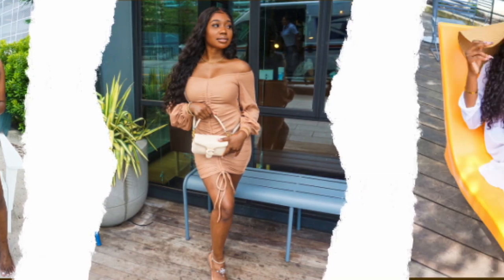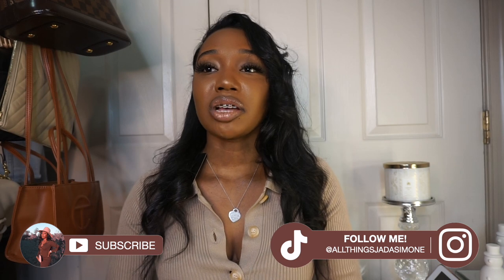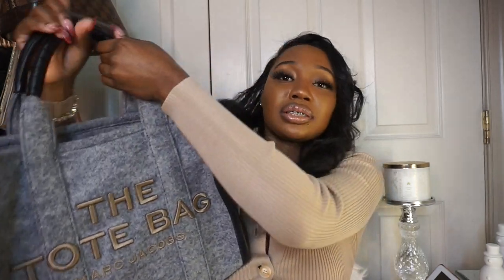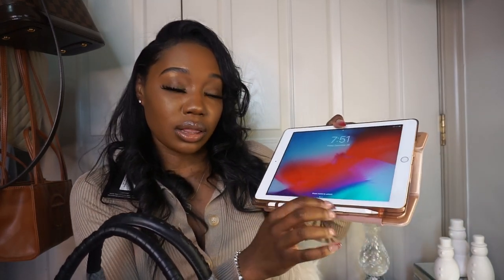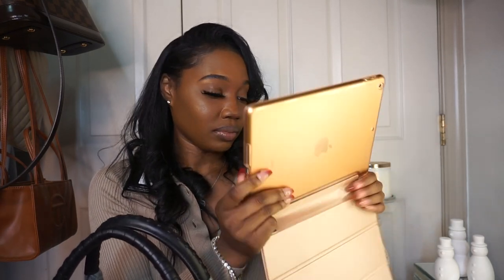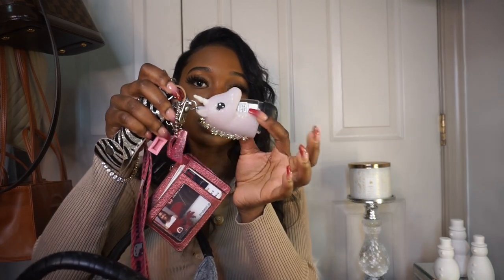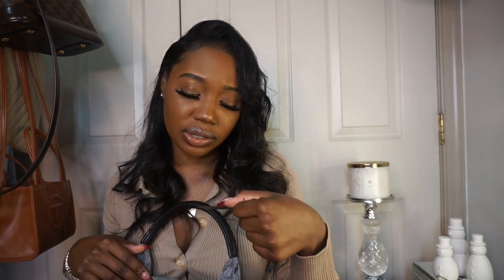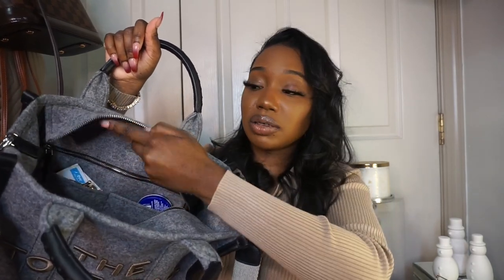WHAT'S IN MY MARC JACOBS TOTE BAG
Hey Besties🤎

Today's video is all about what fits in my small MARC JACOBS Tote Bag! ✨

◦ AGE: 23
◦ Editing: iMovie
◦ CAMERA: Sony a5100